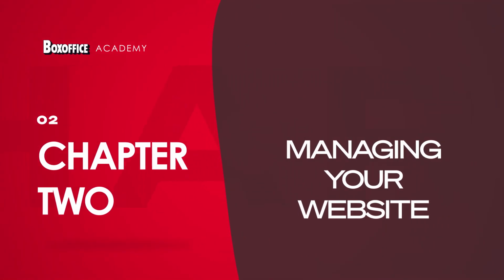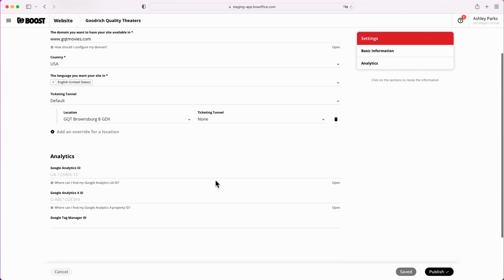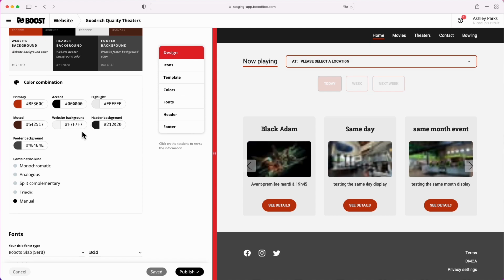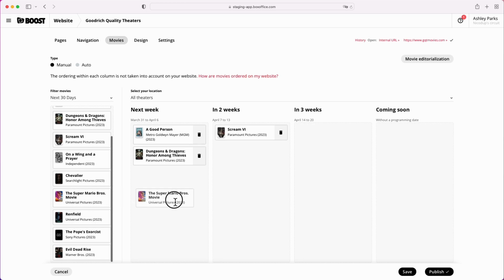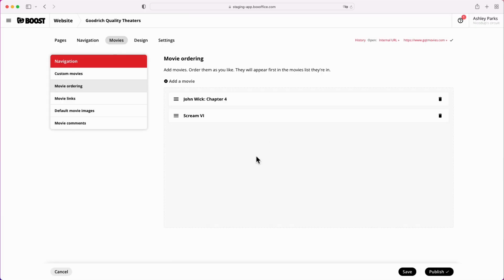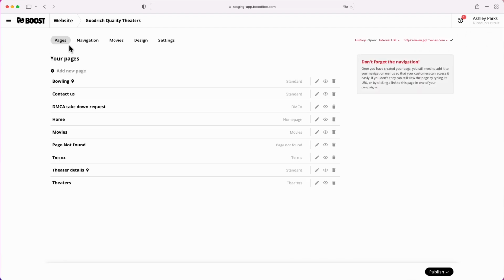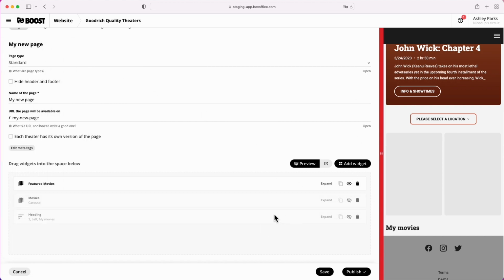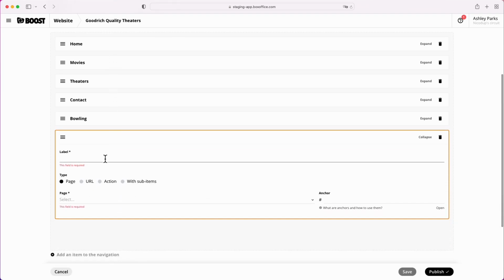2. Managing Your Website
00:00 - Introduction
00:10 - Settings
00:30 - Design
00:56 - Movies
01:29 - Pages
02:16 - Adding Pages to Your Navigation